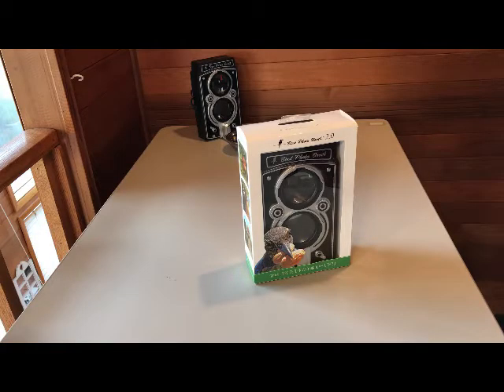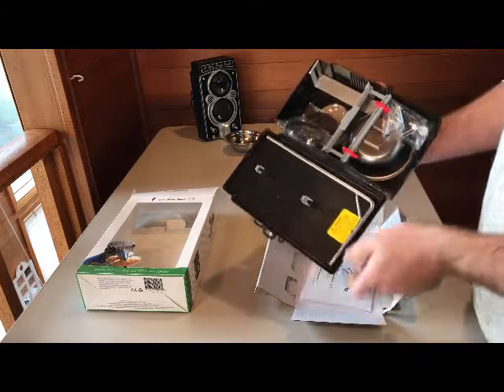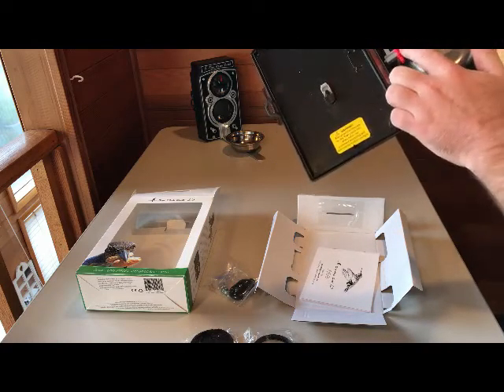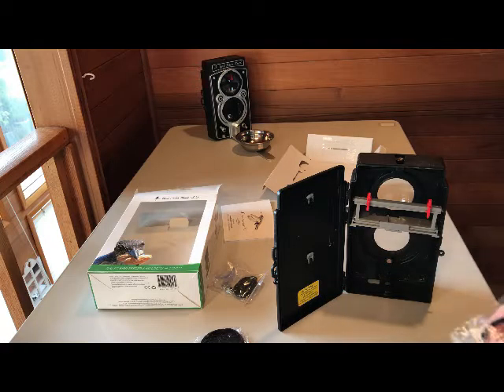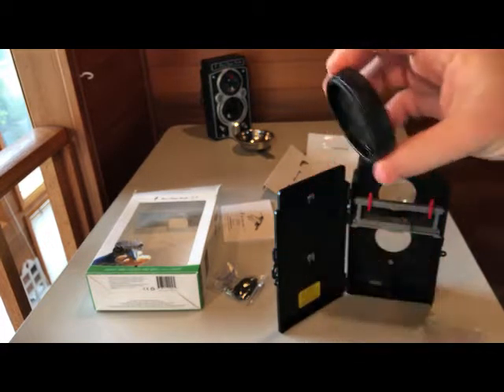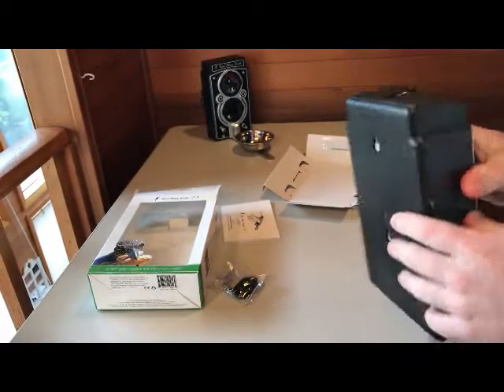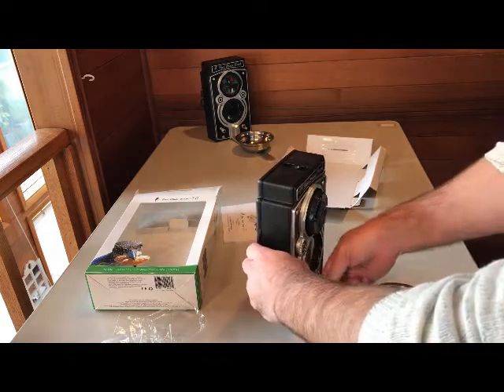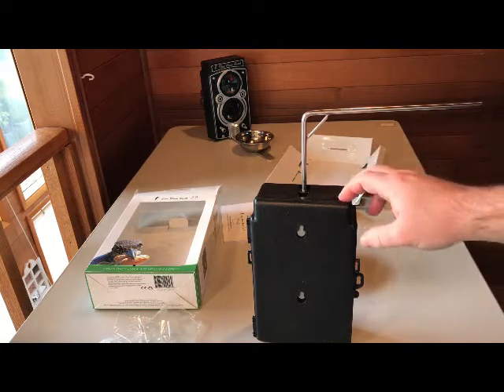How to setup the Bird Photo Booth 2 0 feeder